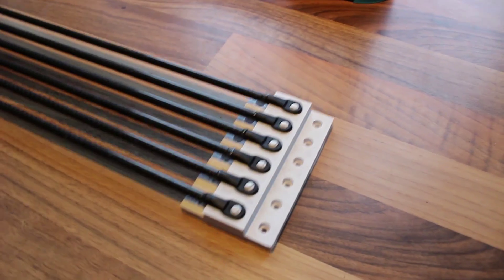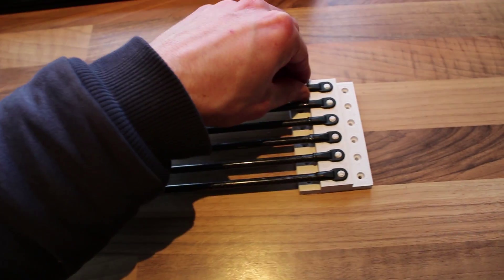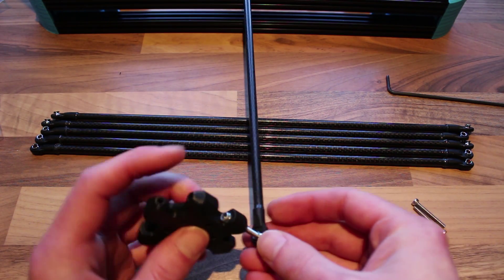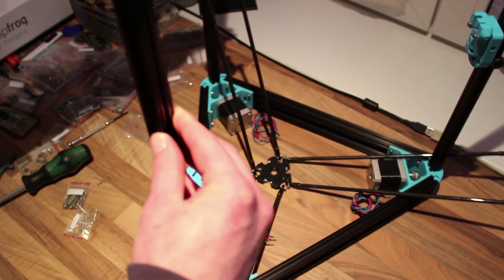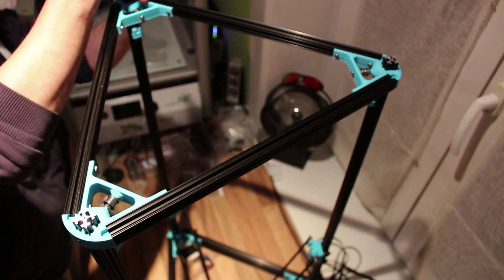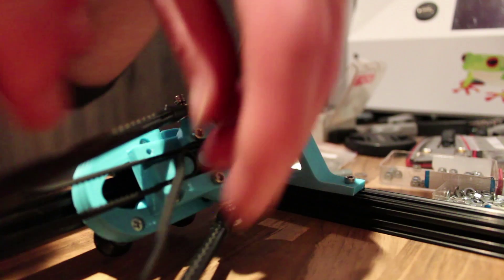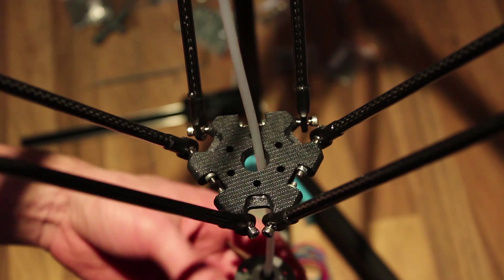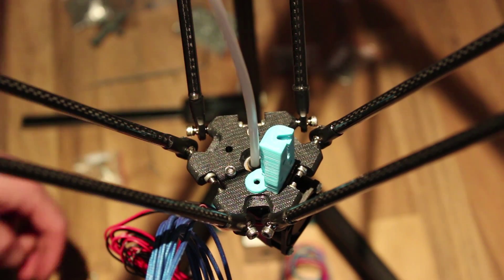RepRap Kossel XL 3D Delta printer Diagonal Rod | Belt | hotend Assembly DIY#5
Connecting the diagonal rod to the carriages and effector.
Installing the belts and hotend.

If you want to build one to check out